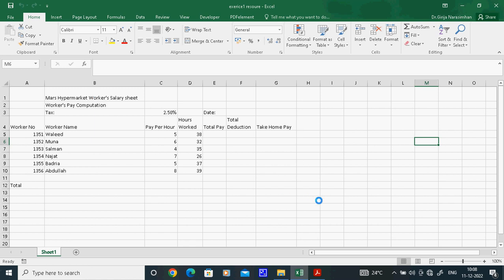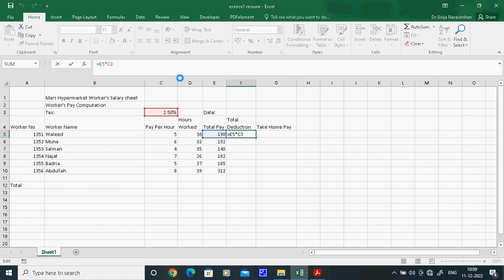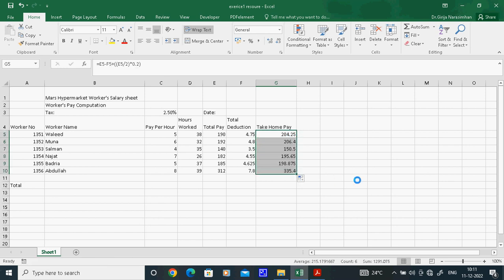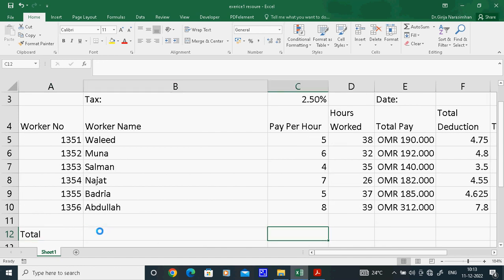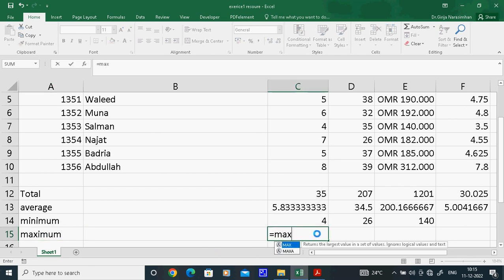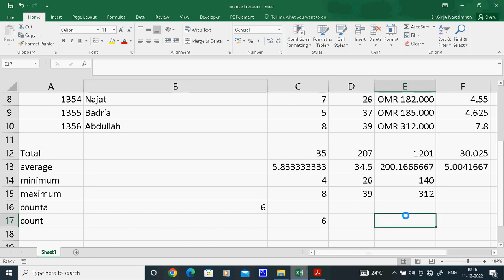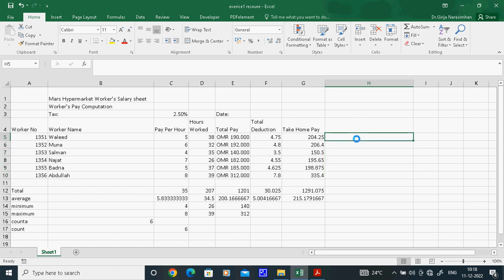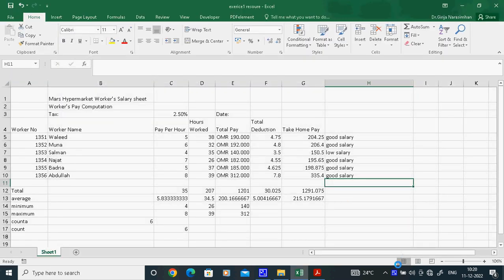excel exercise 1 intermediate part 1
This video tutorial covers the topics  like sum, absolute reference, average, if, maximum, minimum